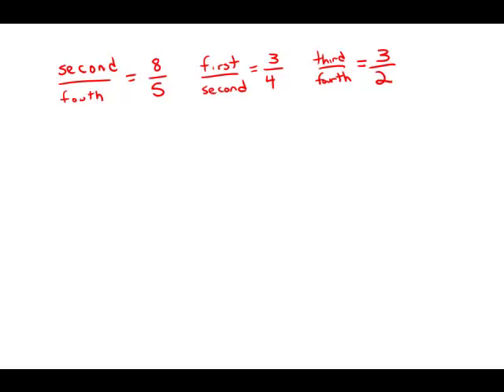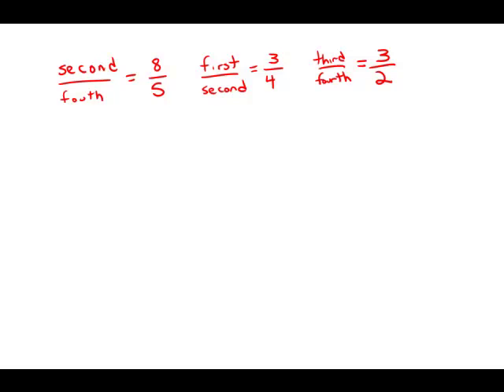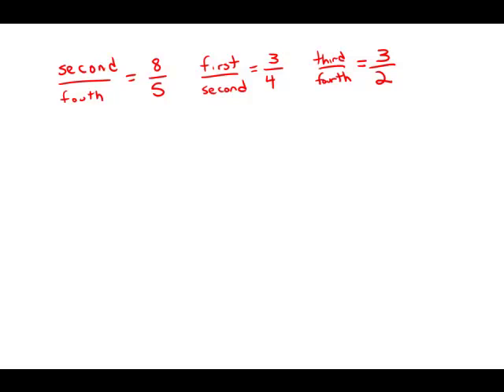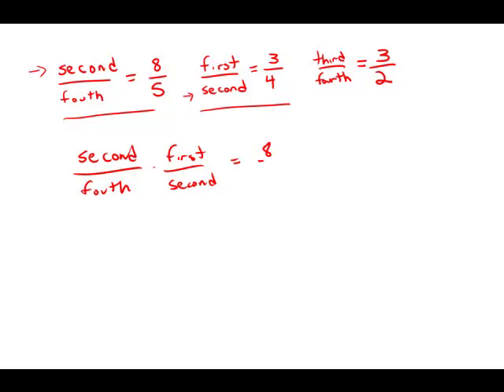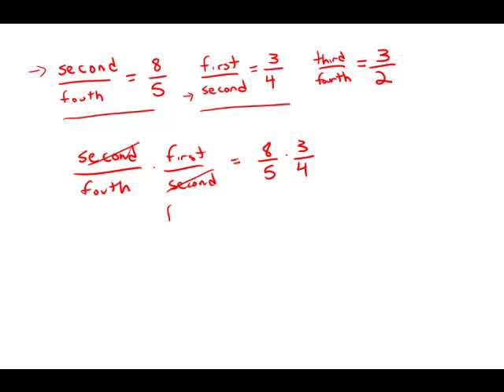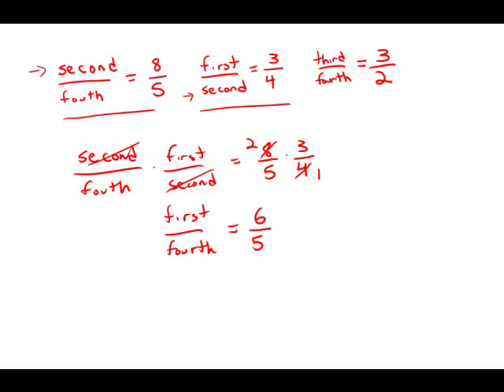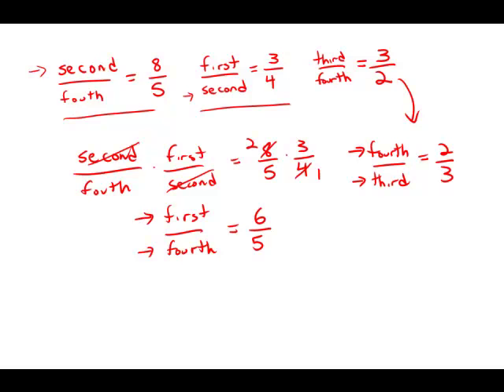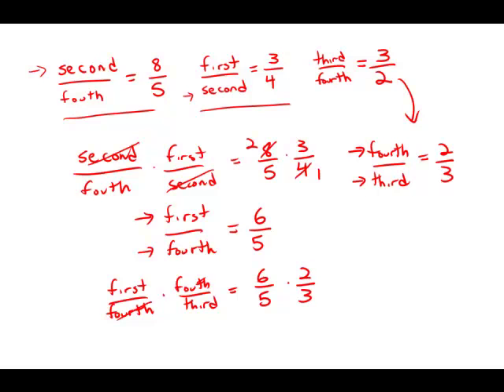GMAT Official Guide 12: Problem Solving 66